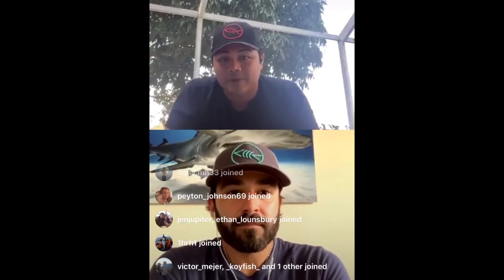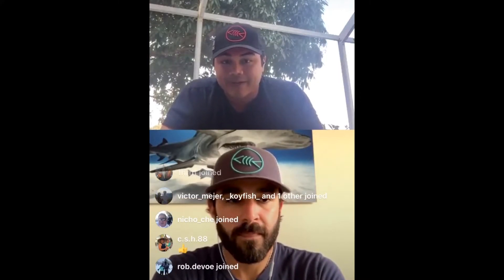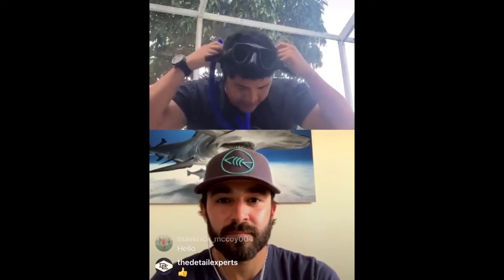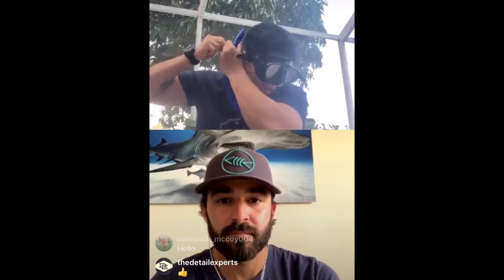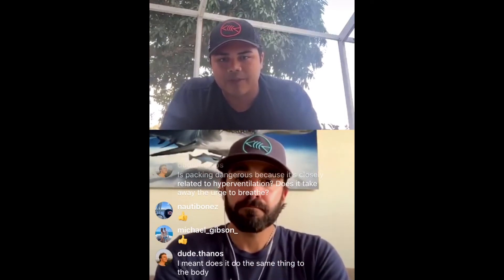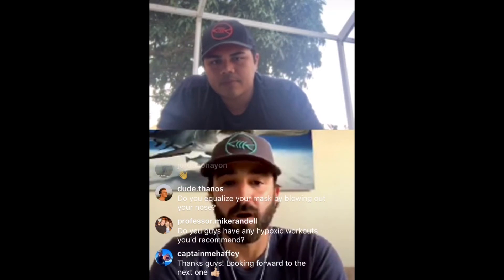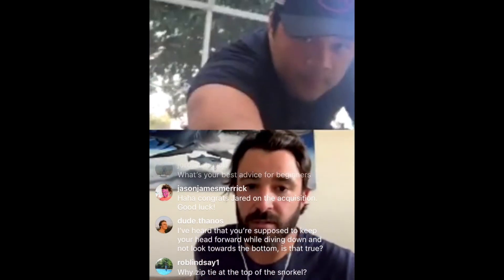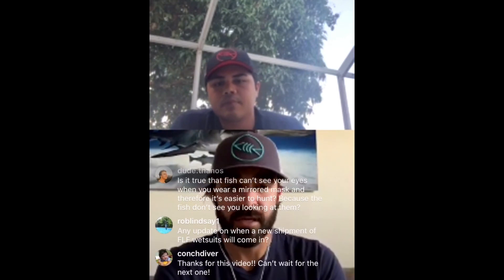Instagram Live Session- Breathing and Relaxation with Jarrad Thomason and Matt Pasa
This week we sat down with instructors Jarrad Thomas and Matt Pasa to discuss tips and tricks on breathing and relaxation.

We love talking about freediving and want your help. Let us know what you want to see by leaving a comment and sharing your suggestions for the next live session.